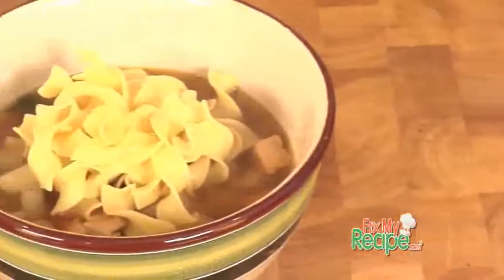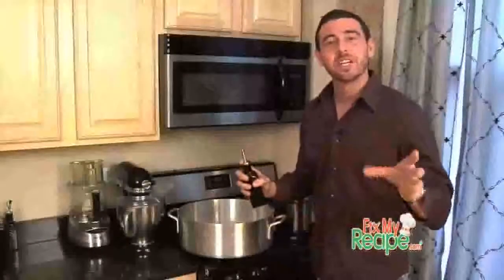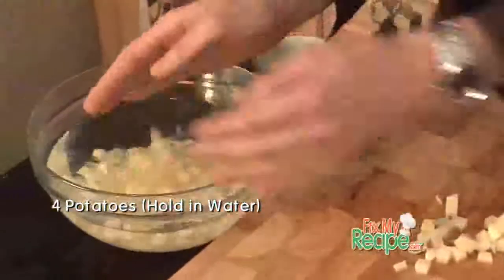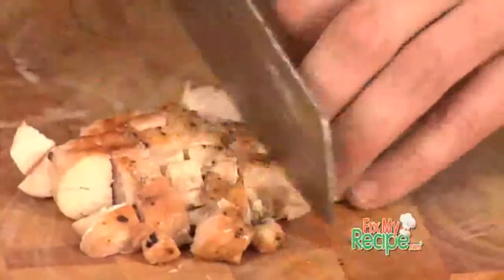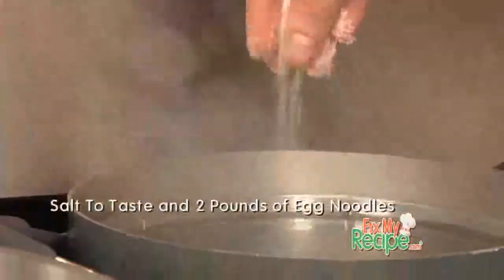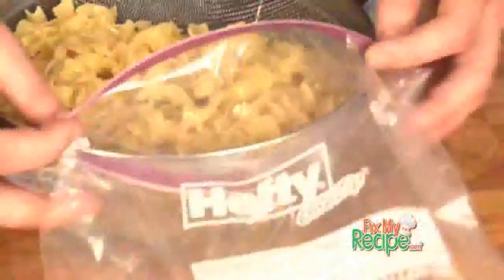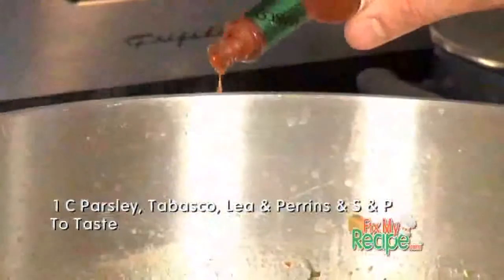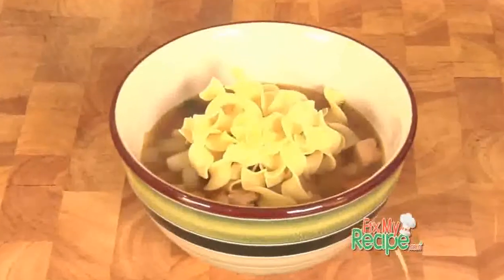Homemade Chicken Noodle Soup